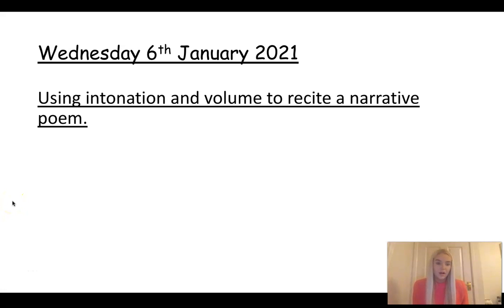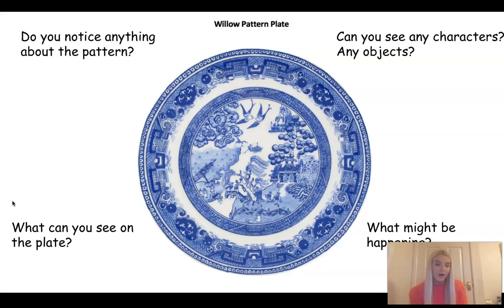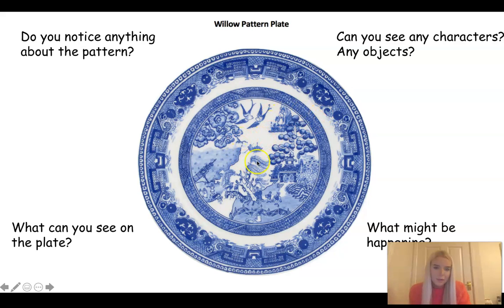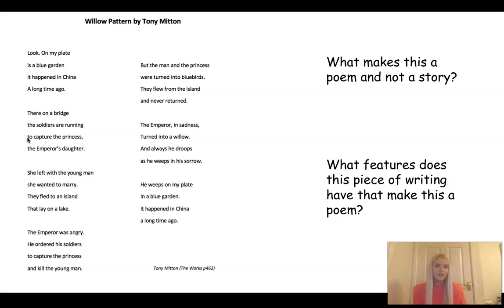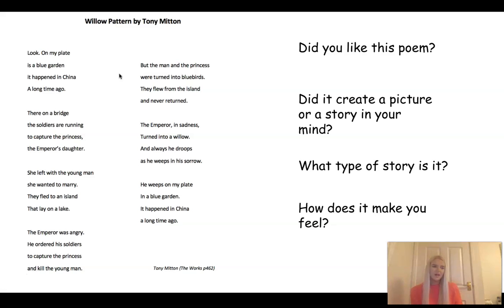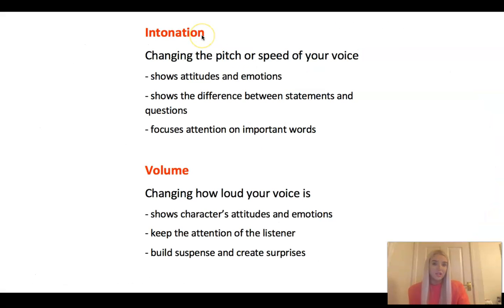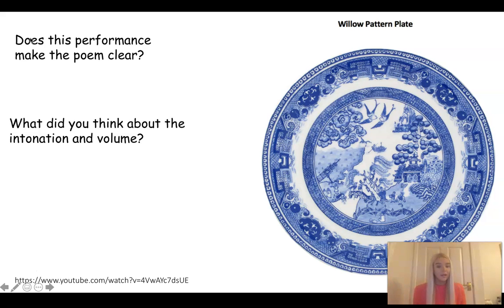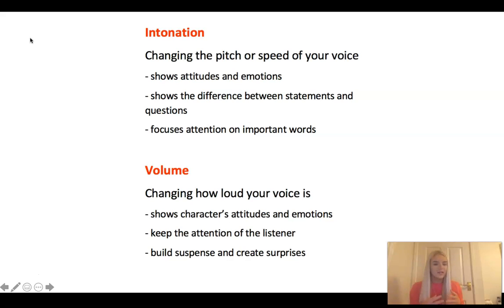Year 4 English 6th Jan